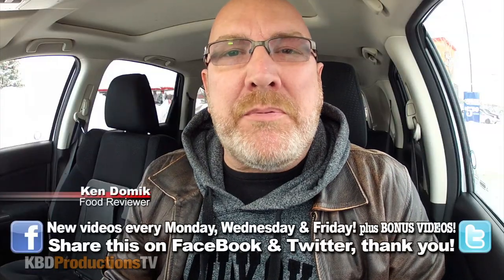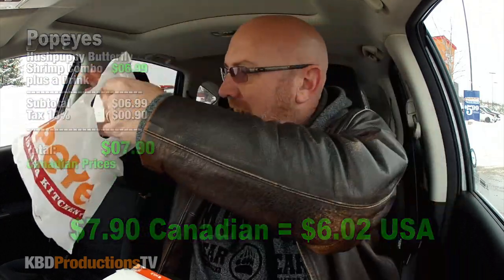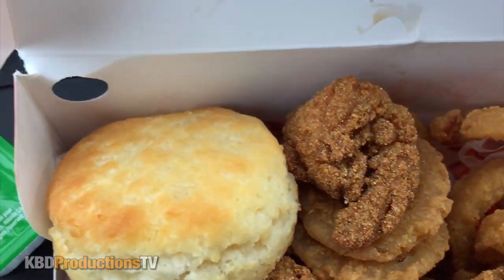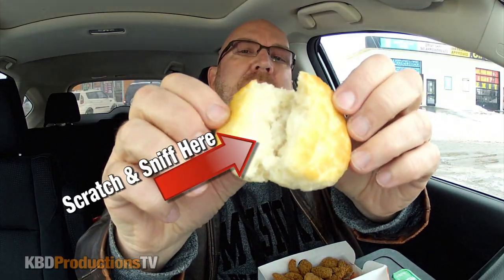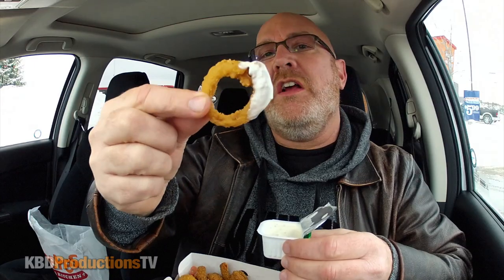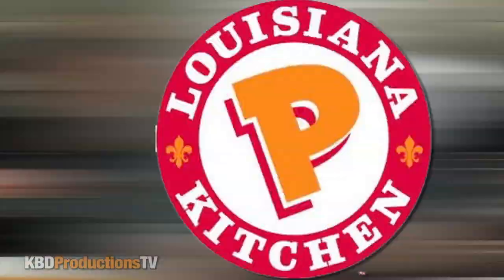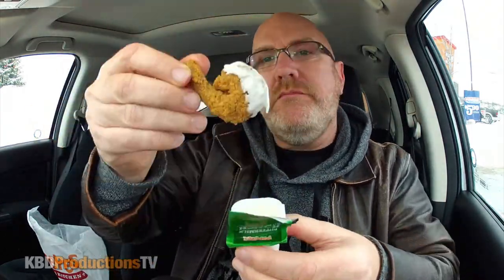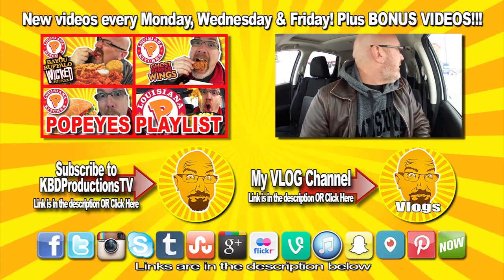Popeyes Hushpuppy Butterfly Shrimp with Onion Rings & Biscuit Review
Ken Domik
KBDProductionsTV

Company Information...

Popeyes Louisiana Kitchen is a chain of fried chicken fast food restaurants founded in 1972 in New Orleans, Louisiana. Often referred to as Popeyes and sometimes as Popeyes Chicken & Biscuits or Popeyes Chicken & Seafood, It was acquired by Sandy Springs, Georgia-based AFC Enterprises, originally America's Favorite Chicken Company, in 1993.